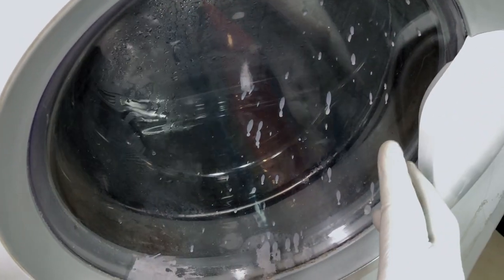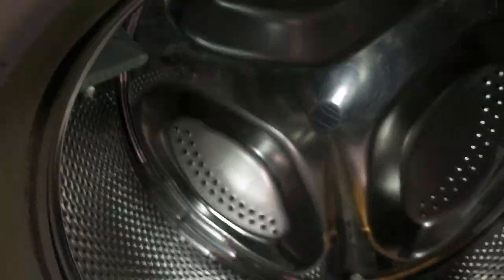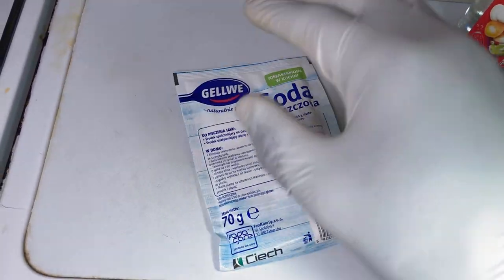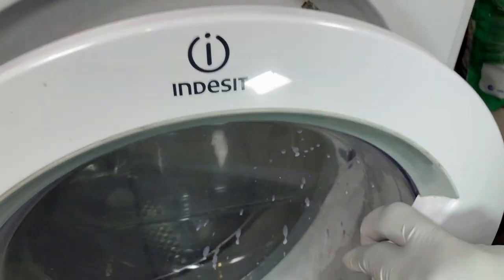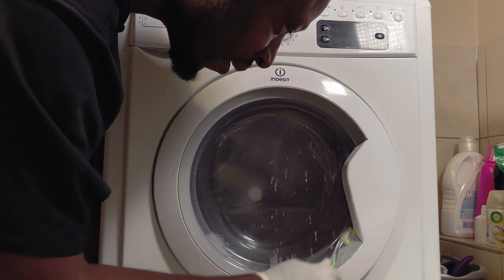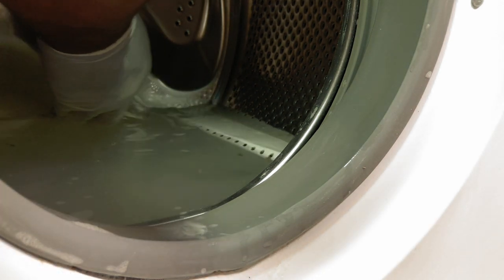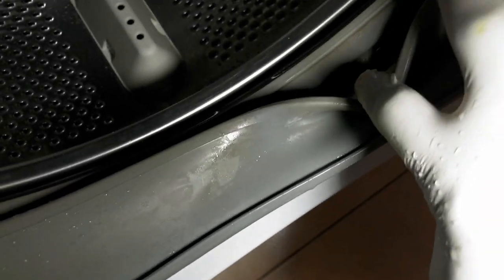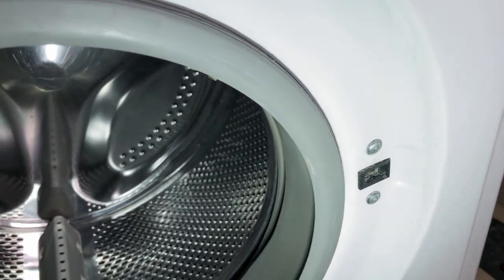How To Descale Washing Machine With Vinegar And Baking Soda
Got stinking washing machine? you checked everything in the house and you can make out where the odour is coming from? check your washing machine it might just be it.

I met the queen in case you're wondering and that's where I got that name from. ehehehehe just kidding.

You like lipsyncing videos, vines, sketches comedy and skits like that of Sarah Cooper Lenarr Young, Clayton, Calebcity, King Bach and Co? well, you're in the right place.

I also cover everything from Tech reviews, how to videos, DIY, and even Cycling, current affairs and more. Talk about multiniche?
I am passionate about everything worth doing, so this channel is and will never be about just one thing, forget it. :-)

I post videos daily, sometimes every other day.
Peace!